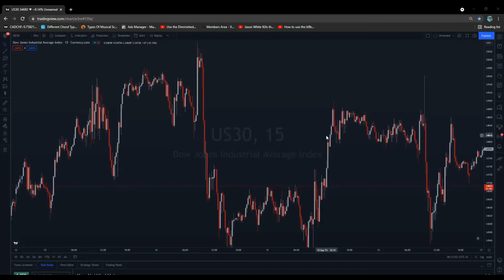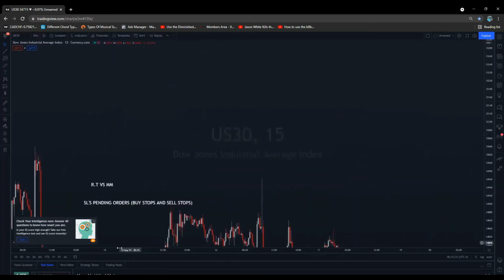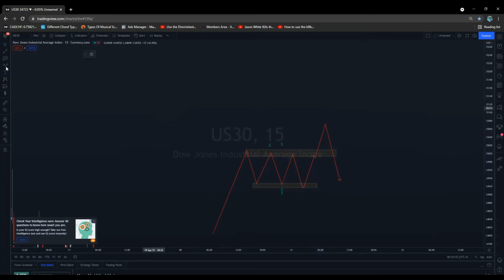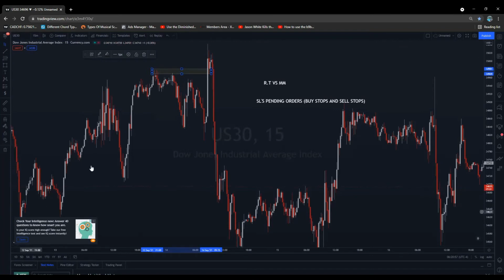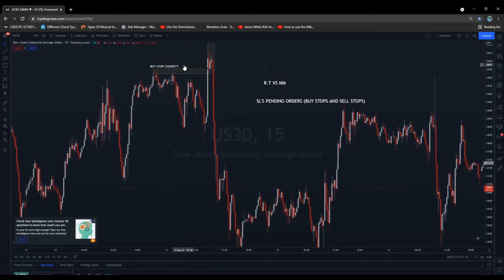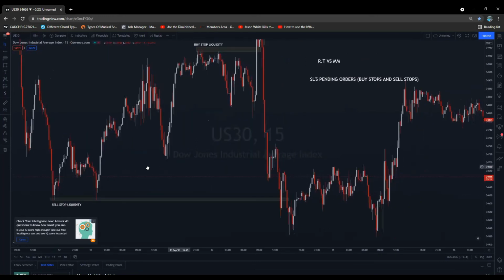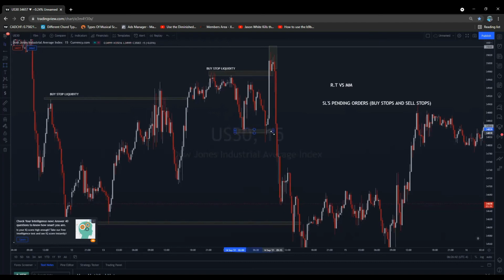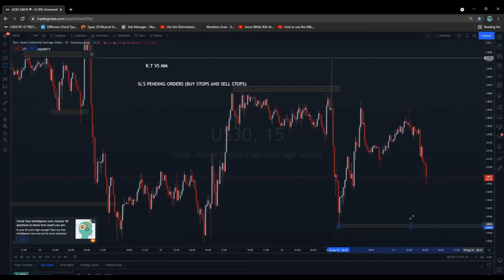How To Identify Liquidity | Price Action Strategy 💻